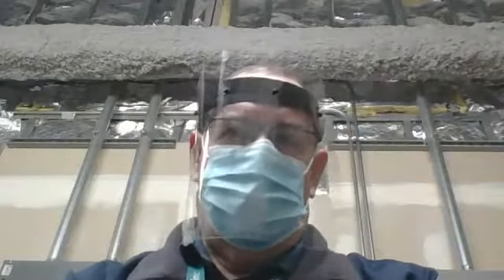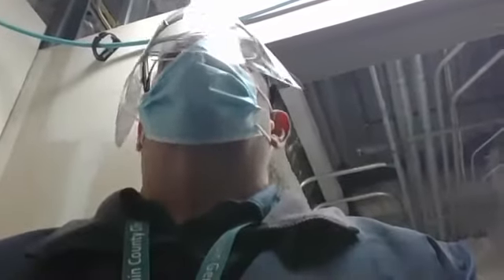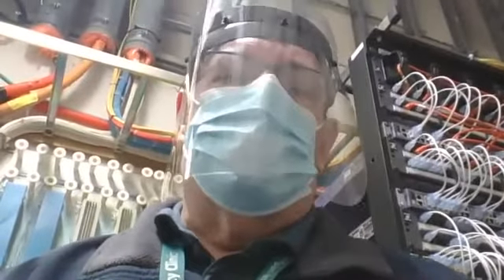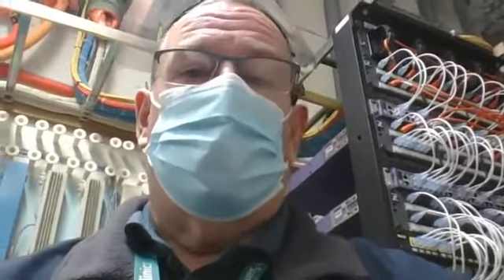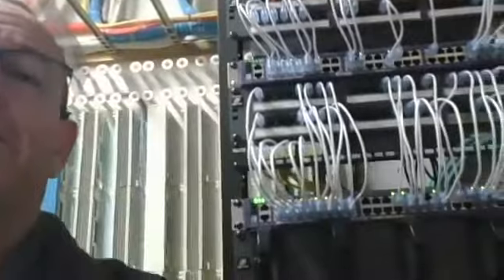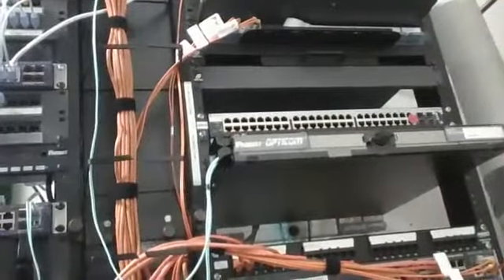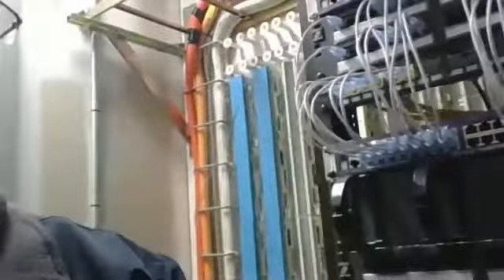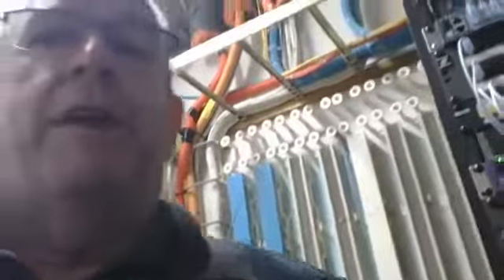Network Admin Life - The Closet Cutover Continues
Just a brief update about our continuing migration from our old core network to the new Fabric network.